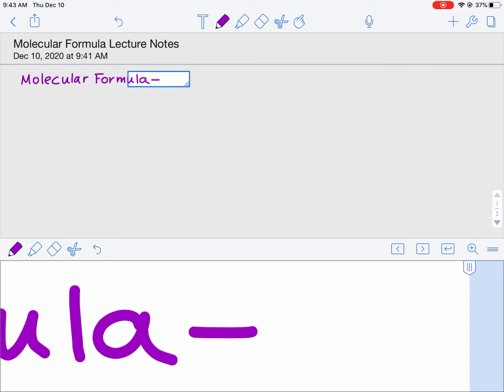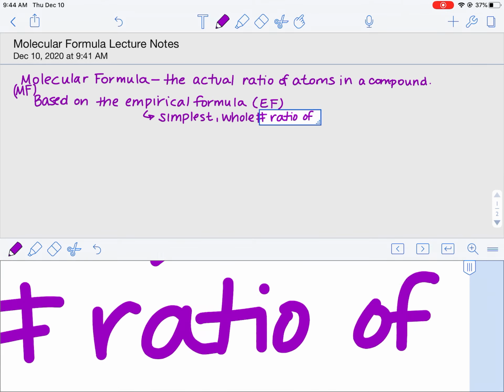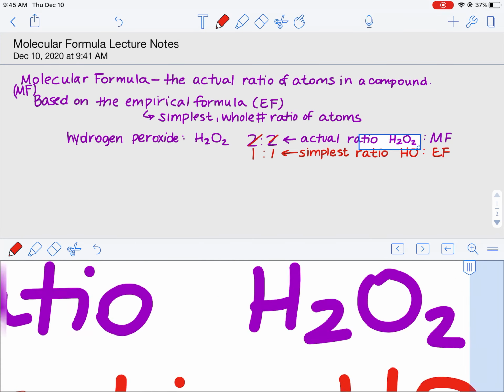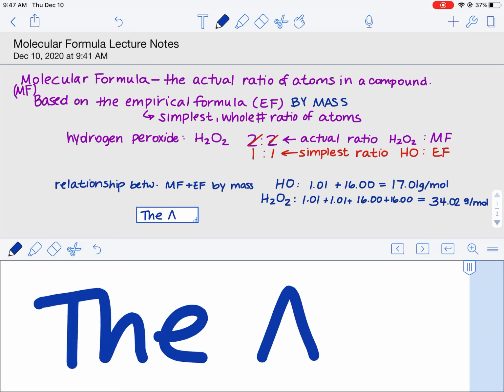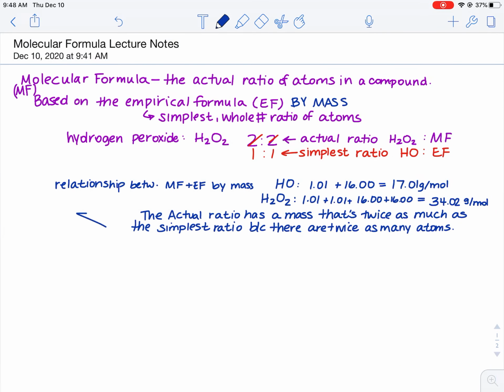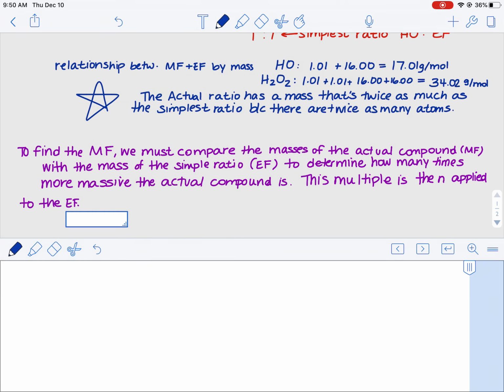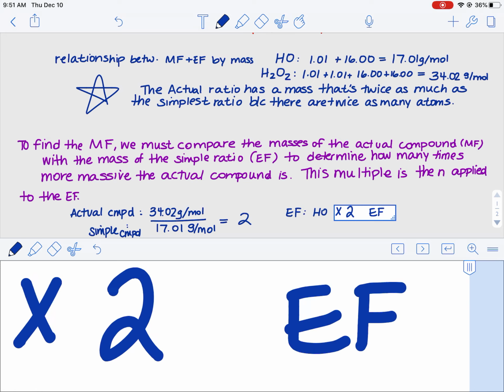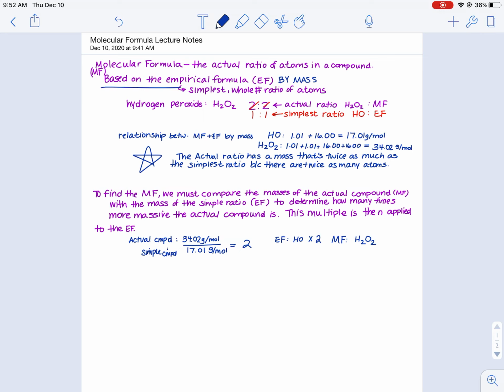Molecular Formula Lecture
In this lecture, learn how to determine the molecular formula of a compound.